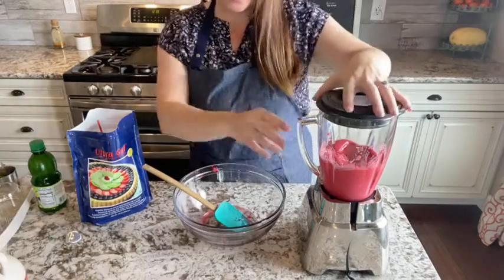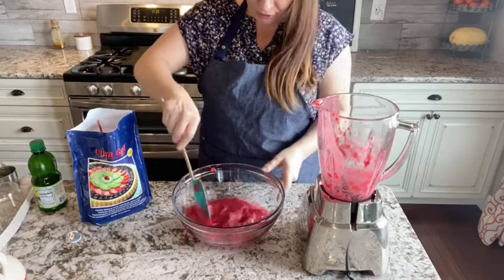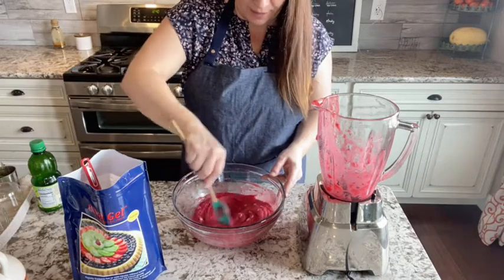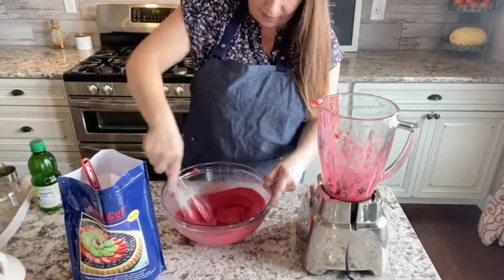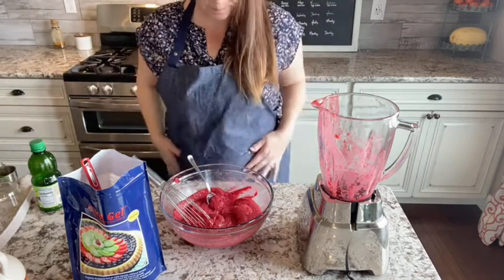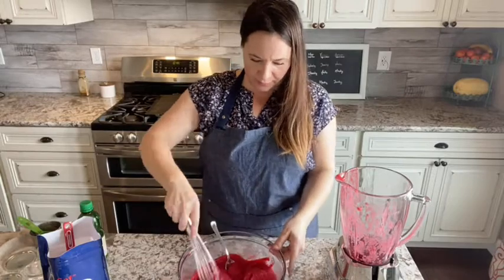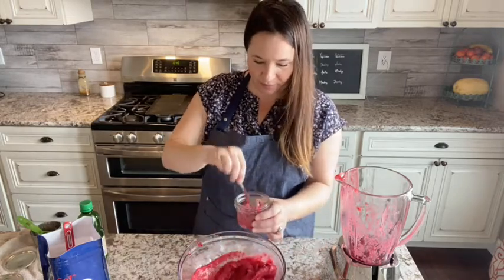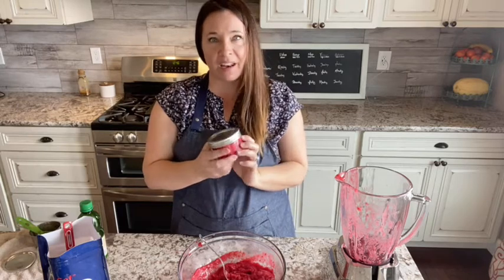Raspberry Lime Freezer Jam Recipe! Cook with me - Mom of 6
I’m sharing the healthiest best tasting, freshest jam recipes! Raspberry lime freezer jam will be a family favorite... I promise!

This easy recipe has only 4 ingredients! And is mostly raspberries with a little maple syrup and lime juice!